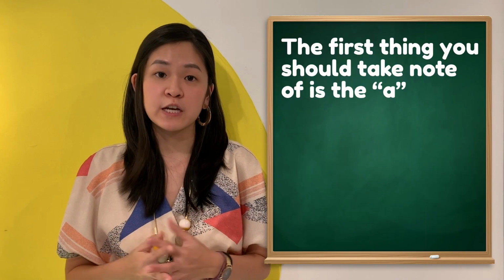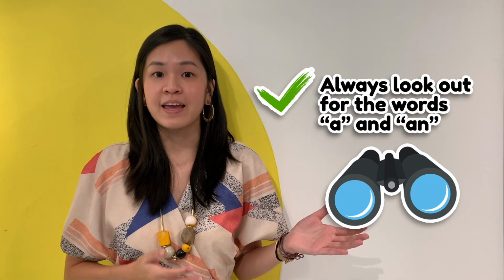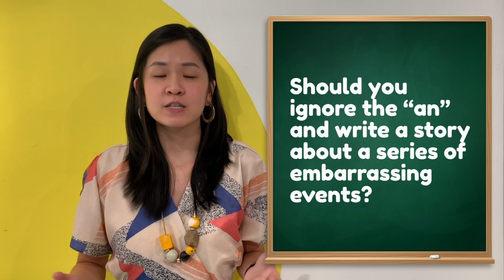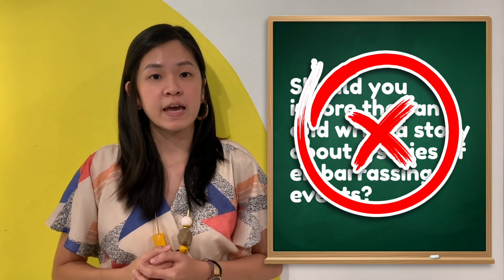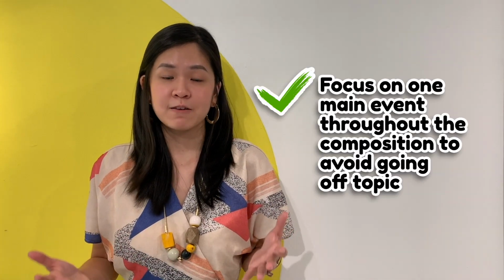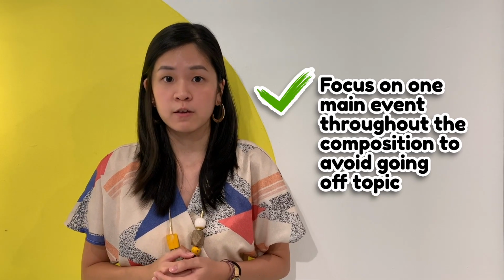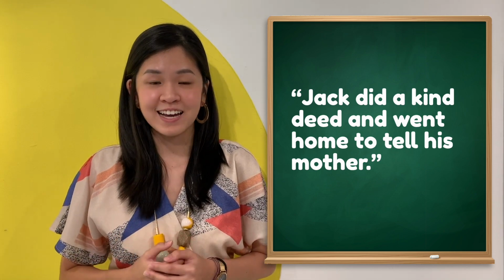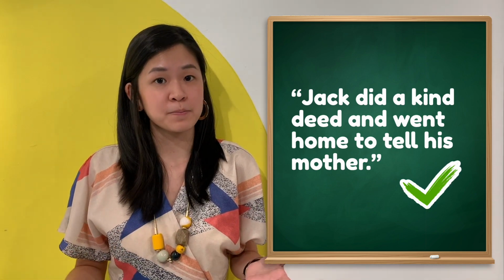3 Things to Look Out for When Faced With a Composition Topic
Hmmm… Write a composition of at least 150 words about…

I’d better count the number of words I write! Let’s look at the pictures… oh! I want to use the picture of the park! We just wrote a story about a bee attack at the park!

*begins to write furiously*
*gets back paper and failed*

WHAT?!

Writing a composition can either be something that you love or you hate. Students are creative and have the urge to jump straight into writing a story. More often than not, students look at the pictures and decide what story to write. Unfortunately, many students fail to look at the TOPIC given.

Let’s rewind…

PAUSE!

First and foremost, the key thing about writing a composition is NOT the number of words you write. Even if you are able to write a 1000 word essay, you will still be unable to score if you write completely off topic!

My advice to students is to focus on the topic without looking at the pictures first. Using at least one of the pictures provided is a requirement but if you fail to address the topic, you will still not do well. Pictures given are meant to help you develop the plot, but it should not be the key focus of the composition.

Today, other than reminding you to focus on the topic, I would also like to share some tips on how to decipher the composition topic to ensure your composition does not go off track!

1. Look out for articles.

Write a composition of at least 150 words about a commotion.

The first thing you should take note of is the “a”. This means that throughout the composition, there should only be one main commotion. Always look out for  the “a” and the “an”.

For example, the topic is “an embarrassing incident”.

Some students tend to ignore the “an” and write a story about a series of embarrassing events.

In those cases, students will be marked down if the examiner is unable to pin-point which is the main embarrassing incident. We always advise students to focus on one main event throughout the composition to avoid going off topic.

In addition, hardly will you encounter topics that require you write about a chain of events. Stay focused!

2. Look out for continuous tenses.

Write a composition of at least 150 words about doing a kind deed.

AH HAH! A kind deed! I saw the “a”! I’m going to write about Jack who saw this man do a kind deed, and he went home to tell his mother!

PAUSE!

Does that plot really answer the topic? It sounds more like witnessing a kind deed.

Wouldn’t it be better if I wrote that Jack did a kind deed and went home to tell his mother?

When you see a verb in the continuous tense as the first word of the topic, always ensure that it is a main character who is doing/running/winning/saying etc…

On top of that, try to keep it to 2-3 main characters in the story and avoid having multiple characters in the story that do not play a role in developing the plot.

3. Look out for the “Y” pronouns – YOU and the YOUR

Write a composition of at least 150 words about overcoming your fear.

Easy! Overcoming… “-ing” verb… so main character overcomes fear! Alright… Mary has a fear of heights…

PAUSE!

Mary? Are YOU Mary?

When you see “you” or “your” in the topic given, be sure to write from the first person perspective. This means that I write as “I”! Many students tend to lose marks when they fail to notice these special pronouns.

Even though questions like “a day YOU were careless” are more common in the lower and middle primary examinations, do be wary of such topics and make sure you fulfil the question requirements.

So these are some tips I have for you. These 3 simple tips will ensure that you addressed your topic well! Have fun writing!